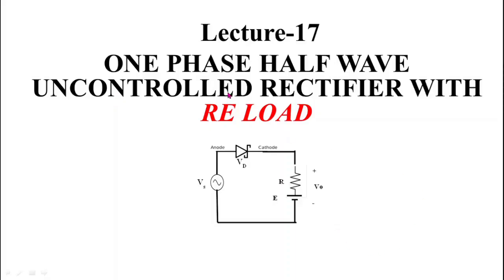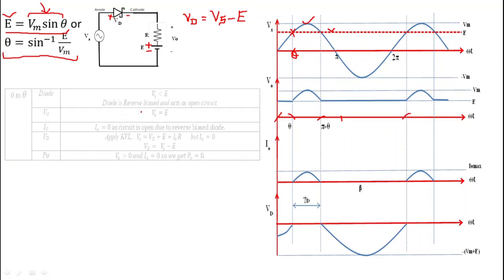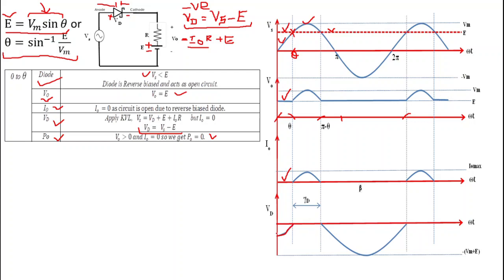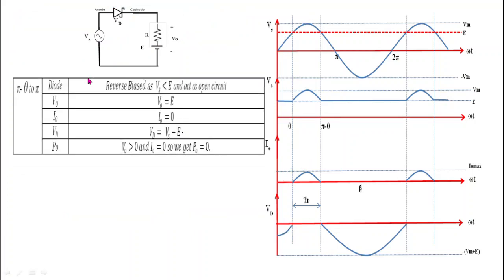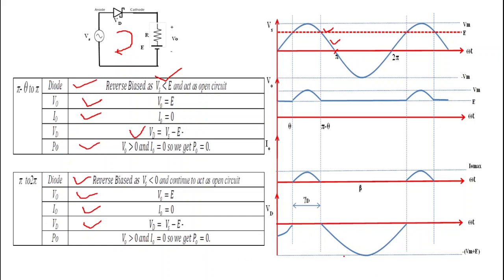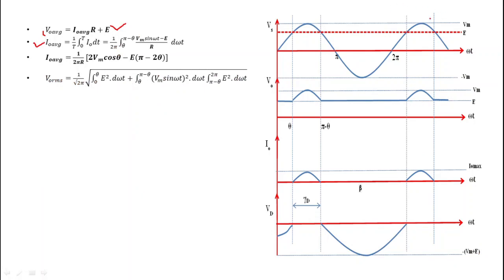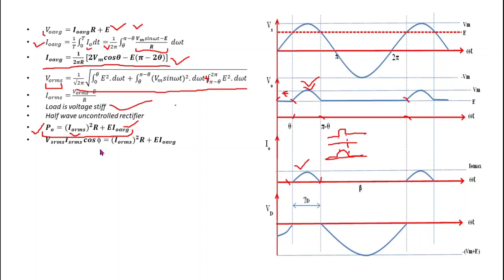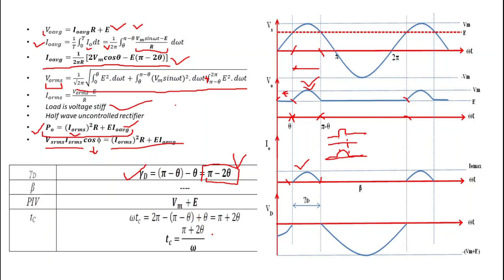Lecture 17 | One phase half wave uncontrolled rectifier with RE load | power electronics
This video covers the circuit operation and waveform of one phase half wave uncontrolled rectifier with RE load or diode rectifier with RE load.